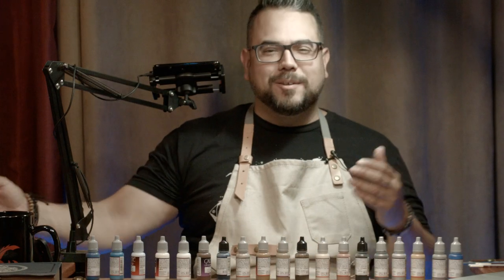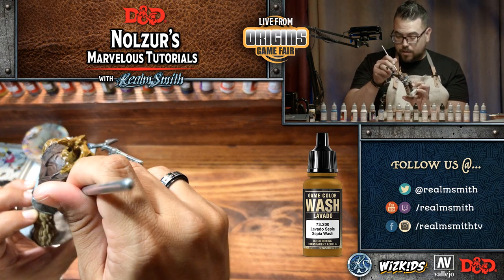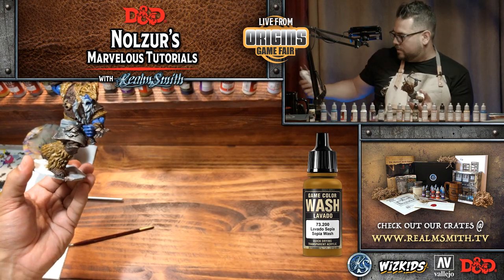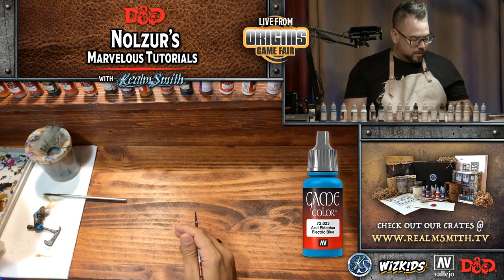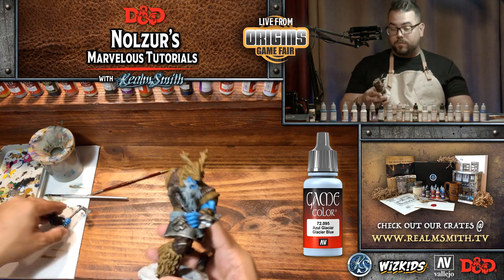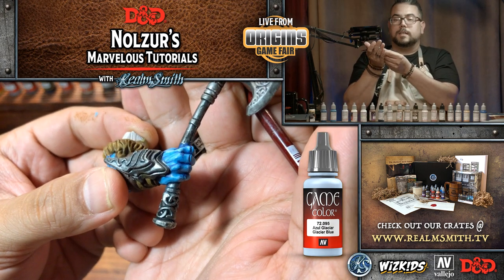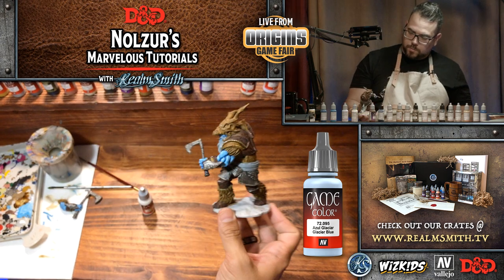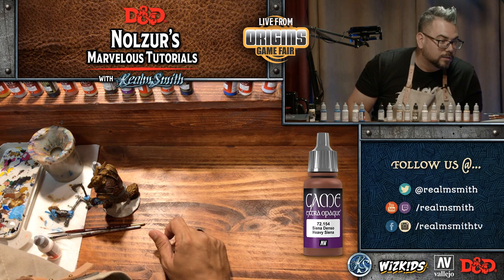Ep. 6: Frost Giant Pt.2 - D&D Nolzur's Marvelous Tutorials with RealmSmith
Welcome to episode 6 of our Dungeons & Dragons Nolzur’s Marvelous Tutorials with RealmSmith where we continue to paint the Frost Giant by WizKids with Vallejo Game Color paints!

Watch us LIVE on Twitch every Sunday @ 5-7pm ET (2-4pm PT)